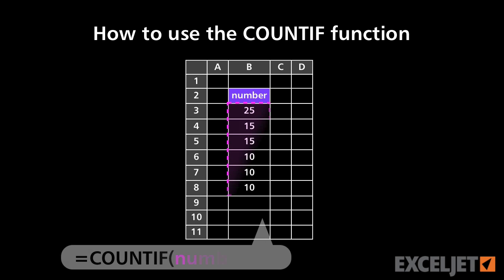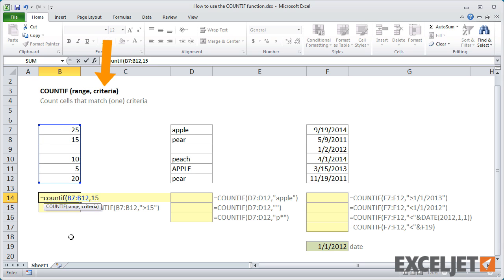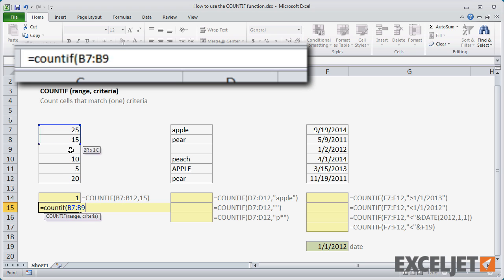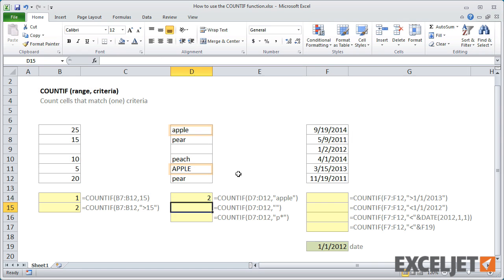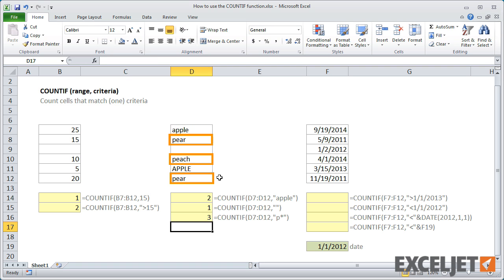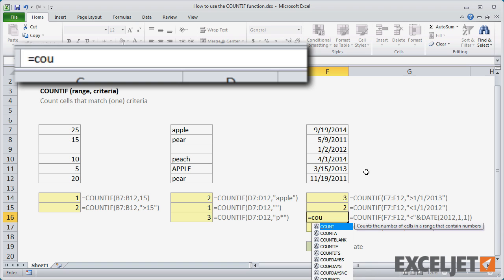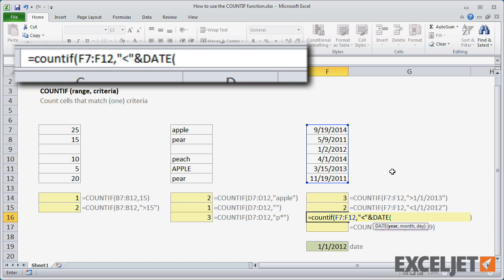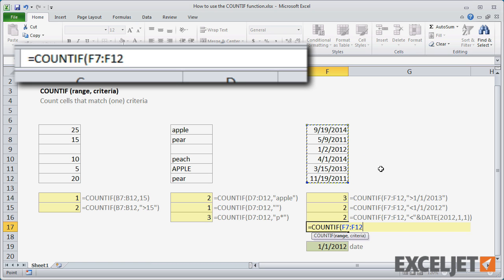How to use the COUNTIF function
In this video, we'll look at How to use the COUNTIF function to count cells that meet a single criteria.